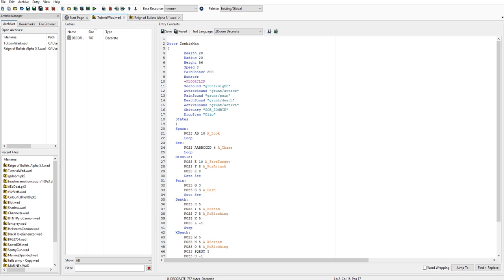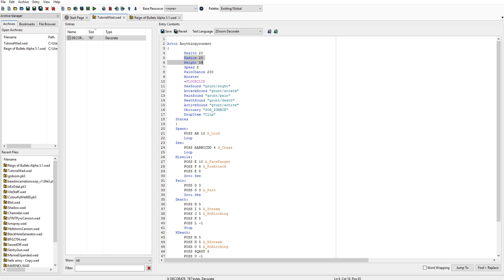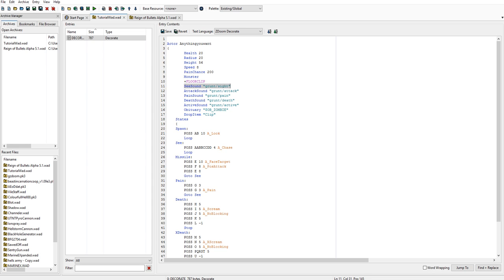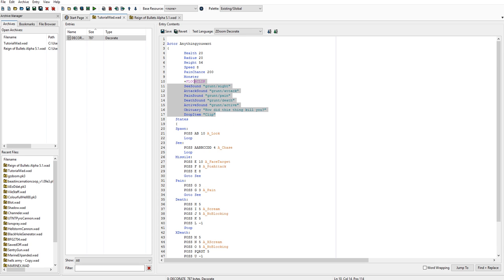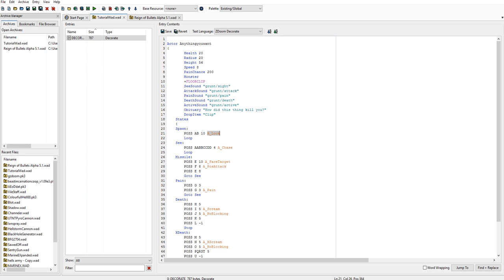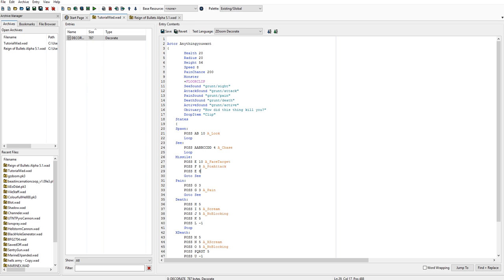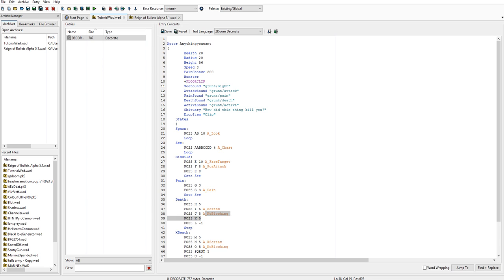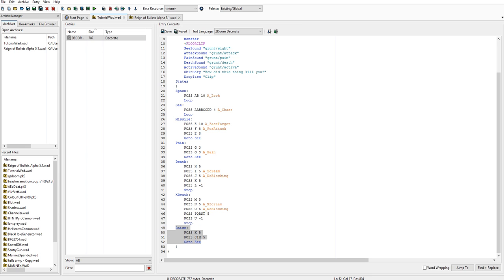Zdoom Decorate Basics Tutorial